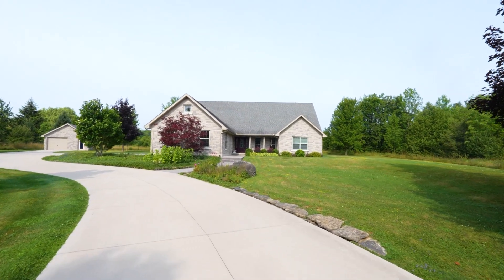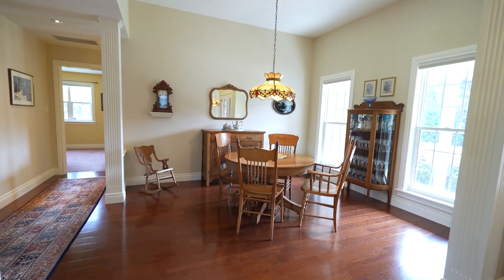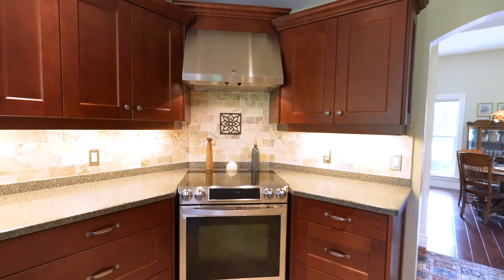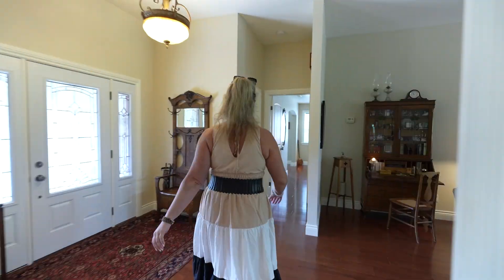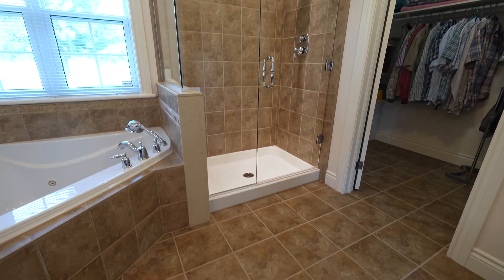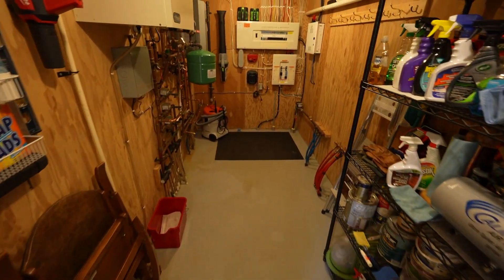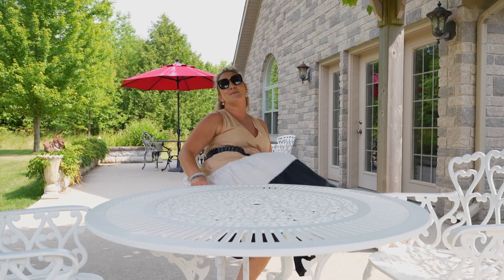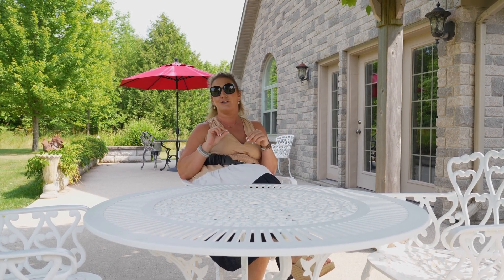beautiful new listing